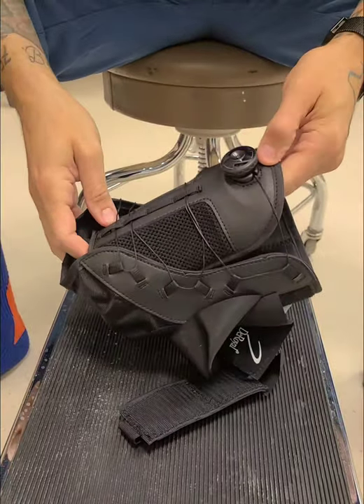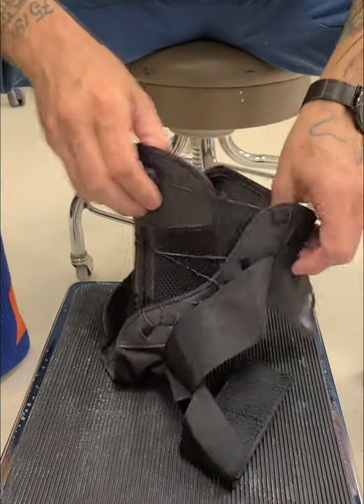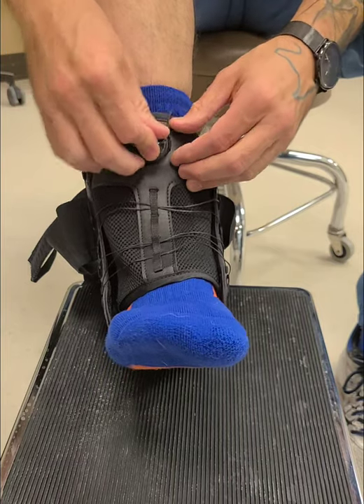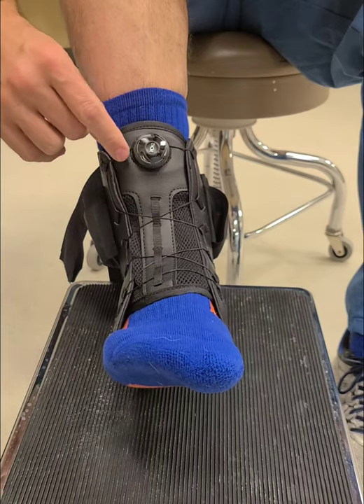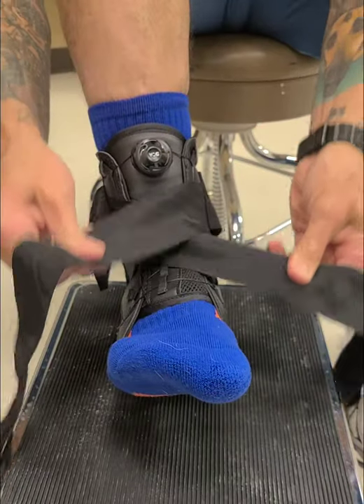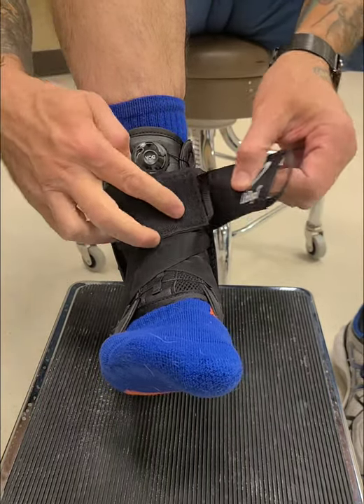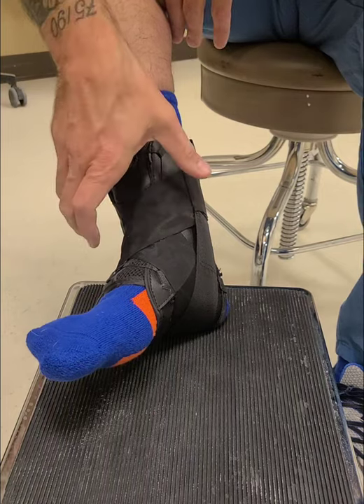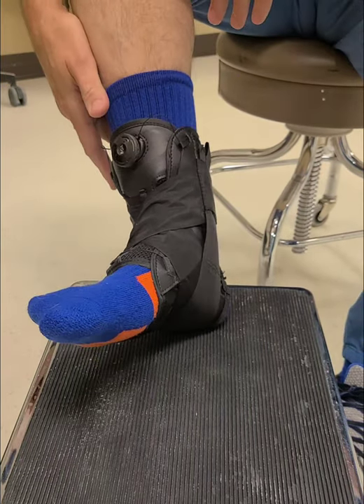Boa Ankle Brace fitting instructions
Deroyal BOA ankle brace proper fitting instruction video.

I do not work for Deroyal. I am a Orthopedic Technician that uses their product in our clinic.